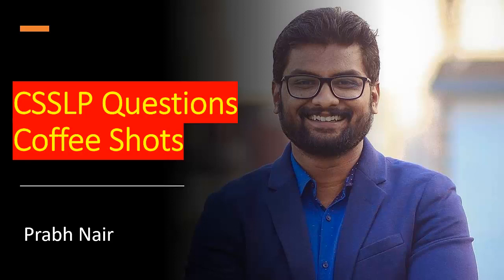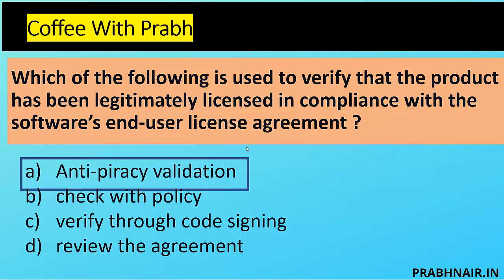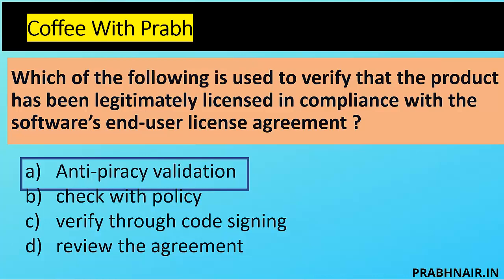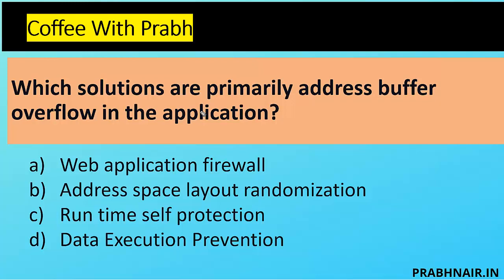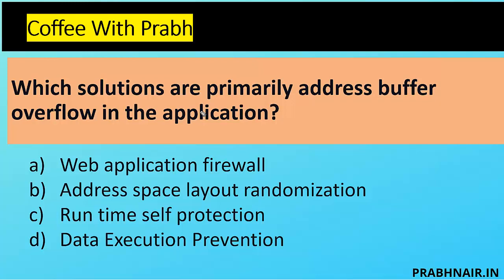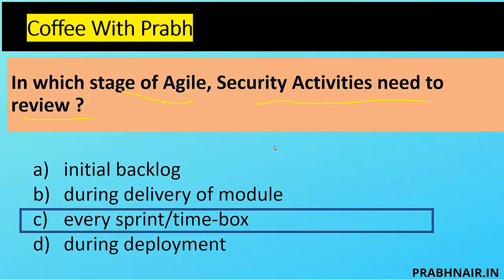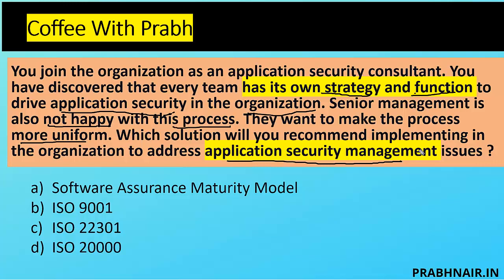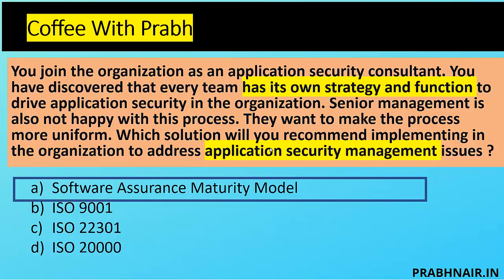ISC2 CSSLP Questions Series - 2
ISC2 CSSLP Questions Series will provide you with a good foundation on which to build your knowledge for the CSSLP exam. By watching this video, you will be able to understand the concepts behind the questions and be better prepared to answer them on the exam!.With this series of questions, you will get a feel for the style of think like an manager for exam